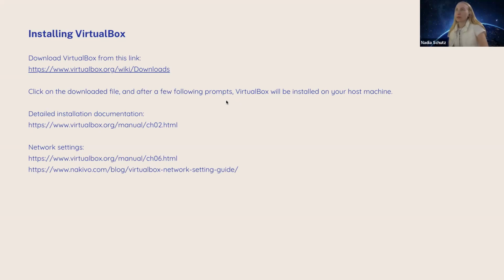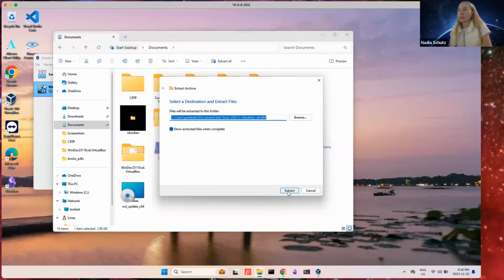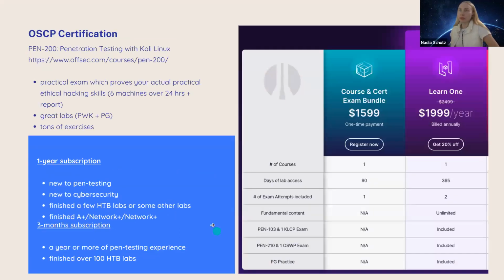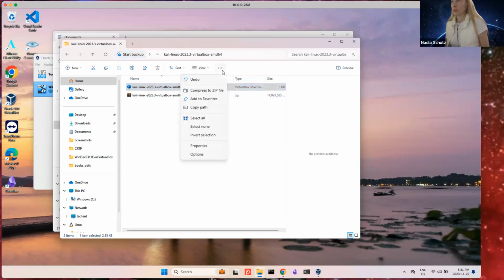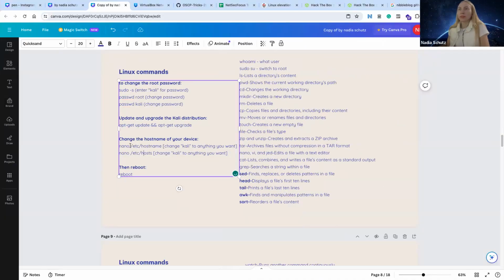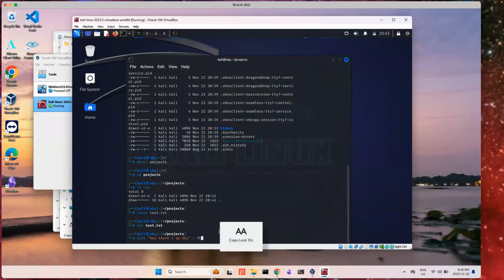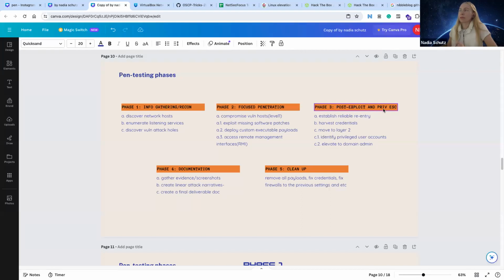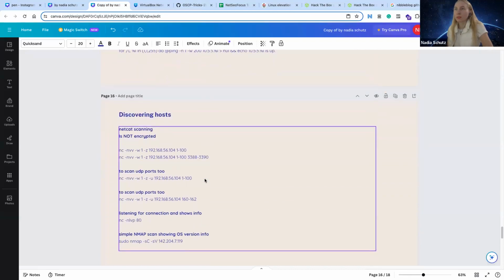Pen Testing For Beginners 2 - OSCP, Kali, Linux Command Line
In this video, we discussed pen-testing as a career and touched a bit about OSCP. Also, we installed VirtualBox and Kali and walked through pen-testing phases and some Linux commands.